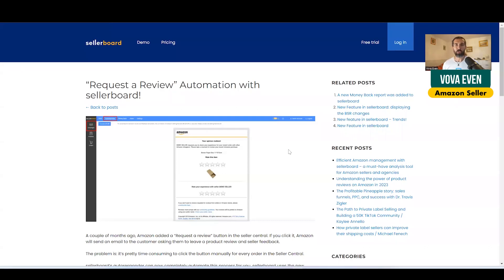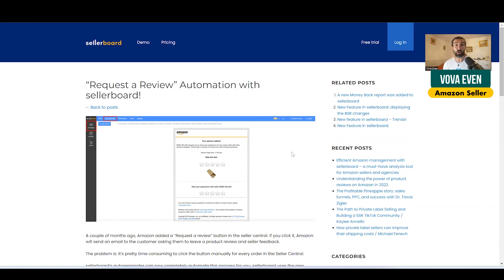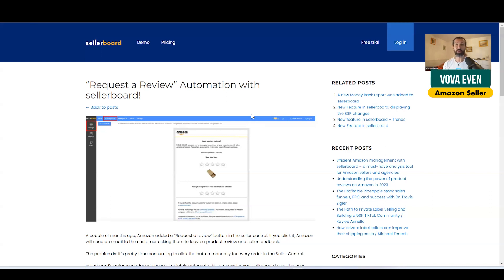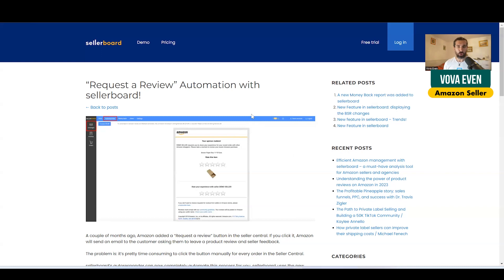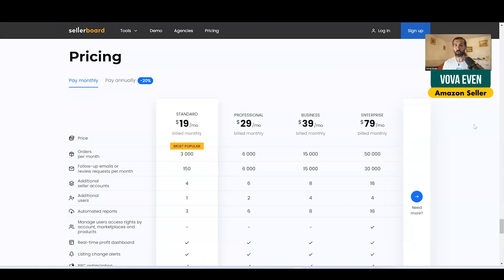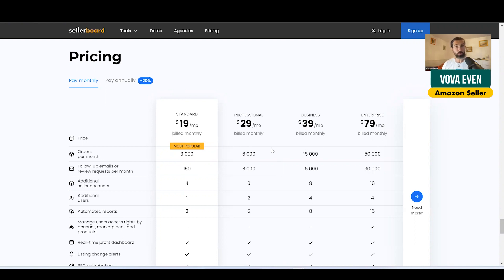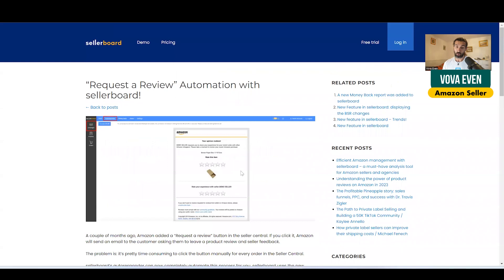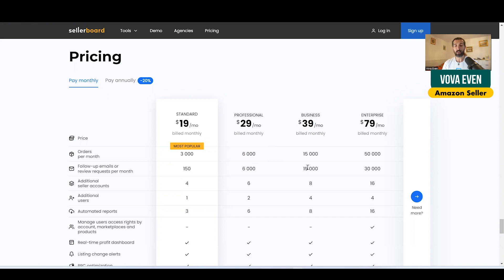Sellerboard Review Request - Automation Tool And Software For Bulk Review Requests Email On Amazon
Get more Amazon reviews on autopilot with the Sellerboard review request feature. It's an awesome software and tool for bulk review requests. Instead of pressing the request a review button yourself, install the tool and automate it once and for all. Get it below. Enjoy!

📌 Hashtags 📌